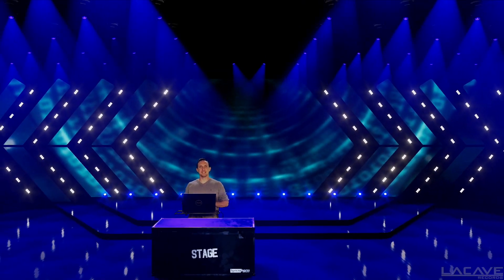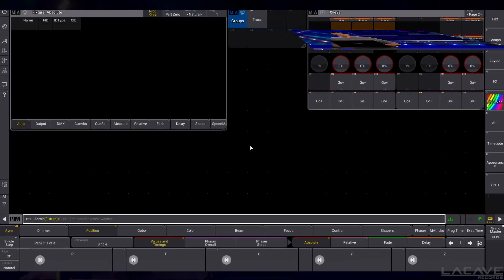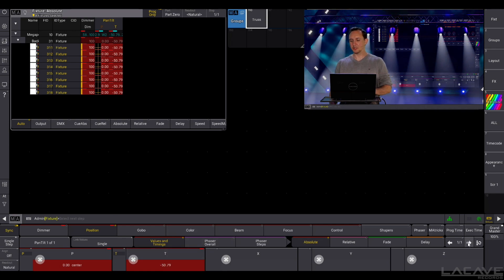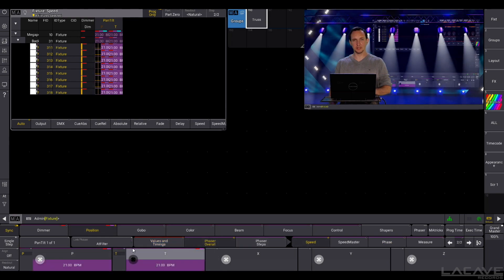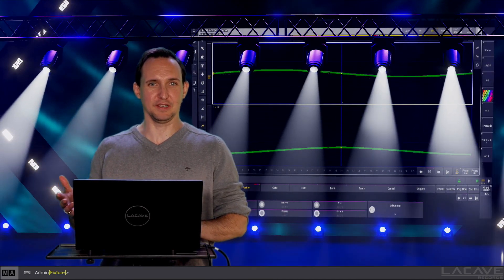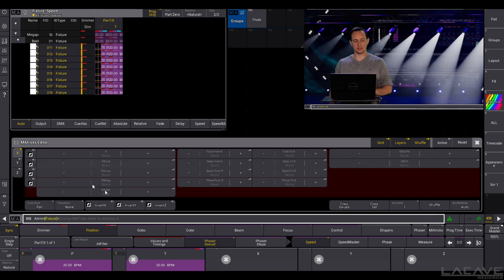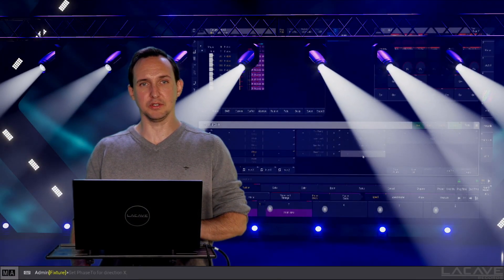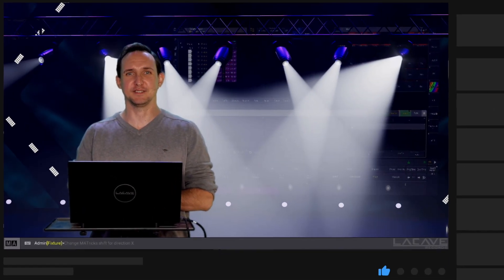Symmetrical Circle grandMA3QuickTips 001 // Lacave-Insight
🟢 How to create a symmetrical circle phaser with MA3 quickly.
🎚 Short tutorial for MA-Lighting grandMA3 🎚
This video was created with software version: 1.9.7.0❕